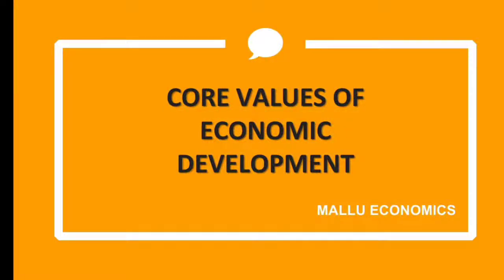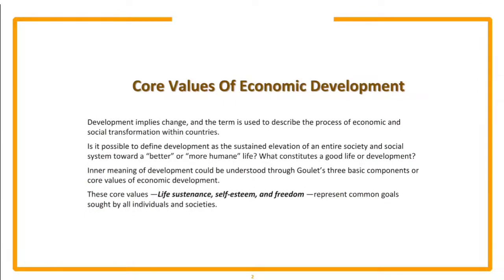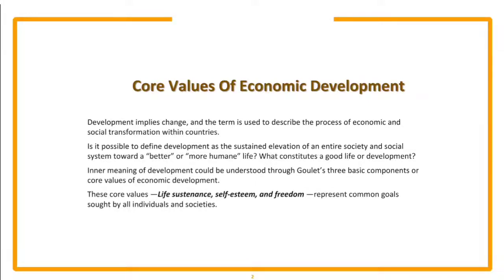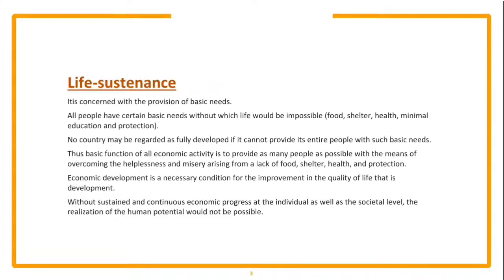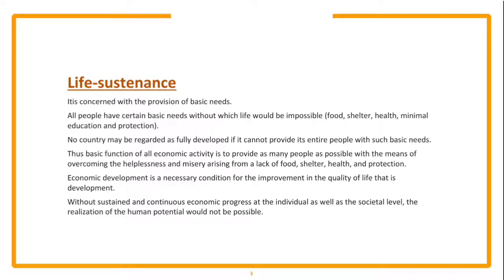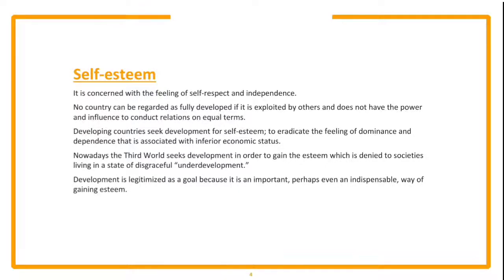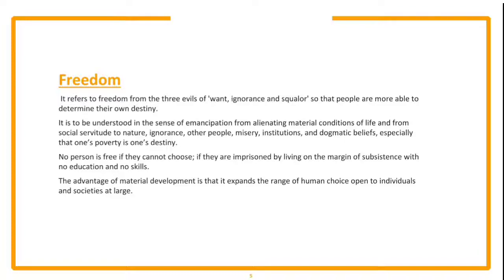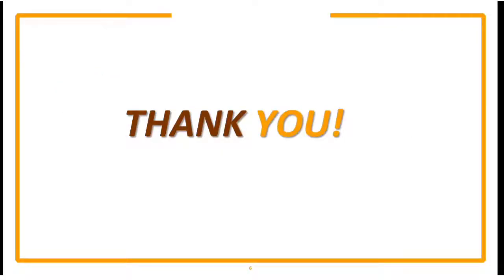Core Values of Economic Development | Key Concepts in Economics Explained in Malayalam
Welcome to this educational video on the Core Values of Economic Development, explained in Malayalam. In this video, we explore the key principles that drive economic growth, poverty reduction, and sustainable development. Perfect for +1/+2 Commerce Economics and UG/PG Economics students.

🔍 Key Topics Covered:

Core Values of Economic Development
Sustainable Development and Inclusive Growth
Poverty Reduction and Economic Equality
Importance of Social Welfare and Environmental Sustainability
Economic Policy and its impact on development
📚 This video simplifies complex concepts in Development Economics and Macroeconomics to help students and learners grasp important ideas.